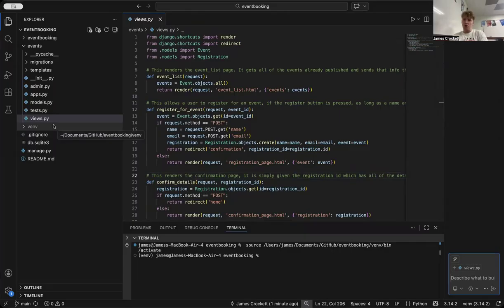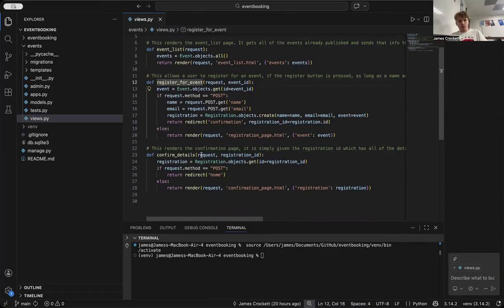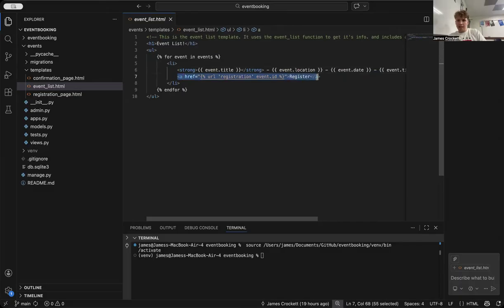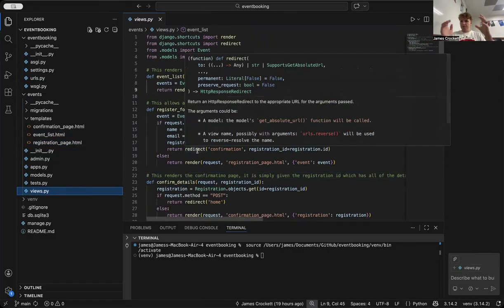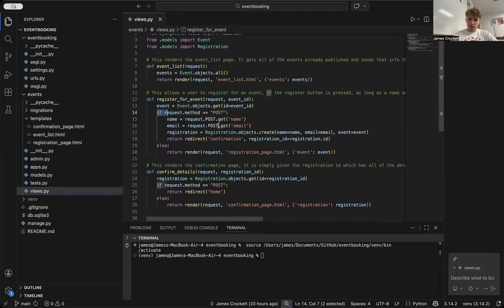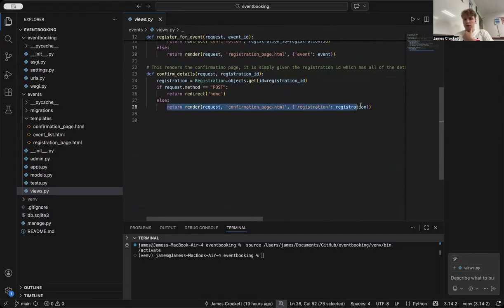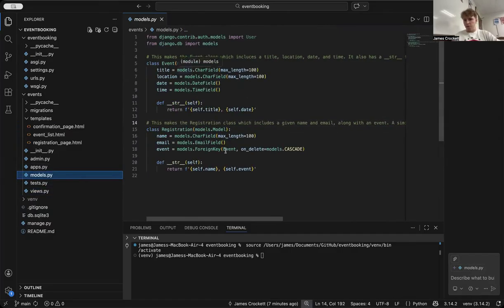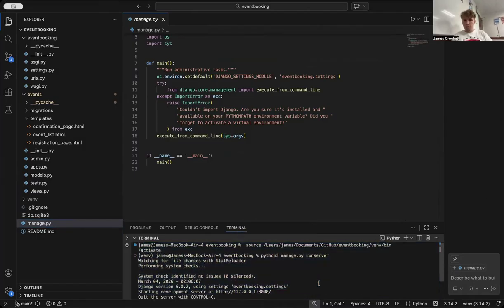Event Booker Web App using Django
Here I walk though my Event Booker Web App using Django. Any comments or suggestions would be appreciated!